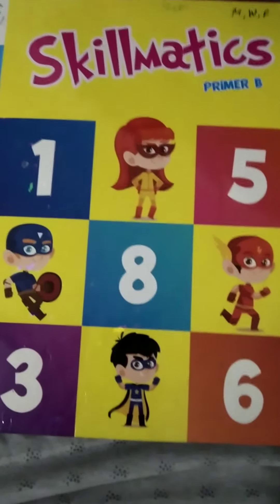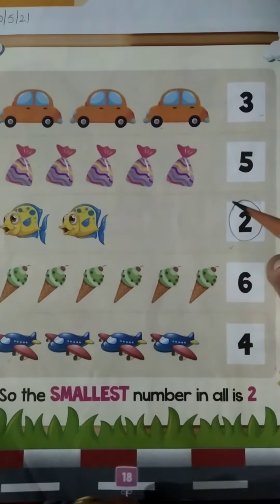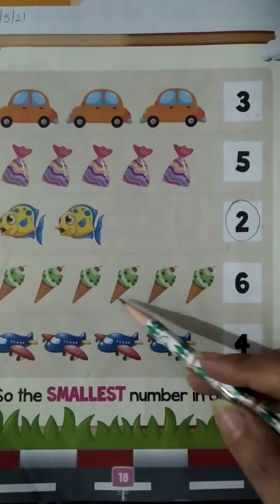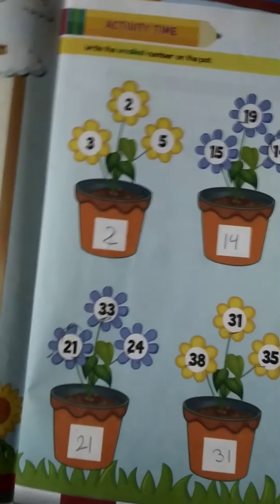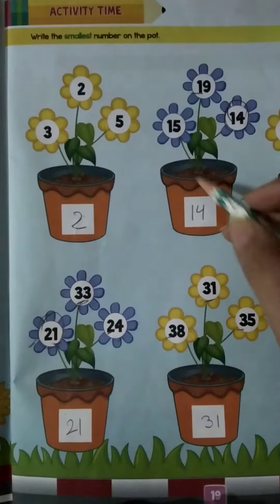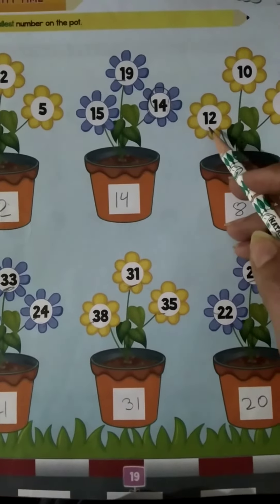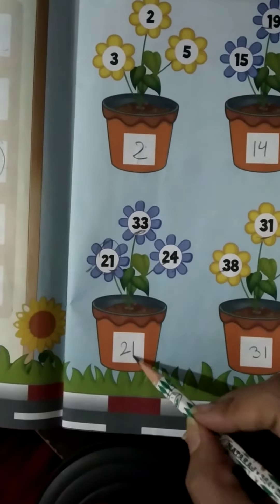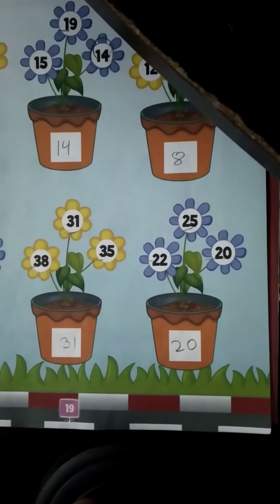Prep 2| Math | Skillmatics